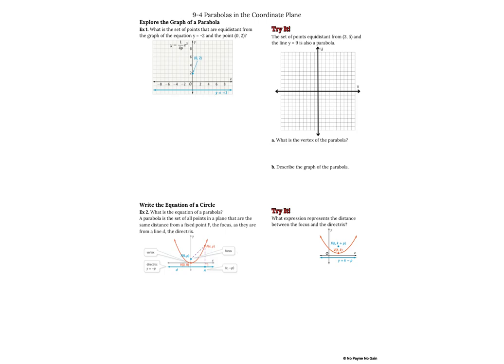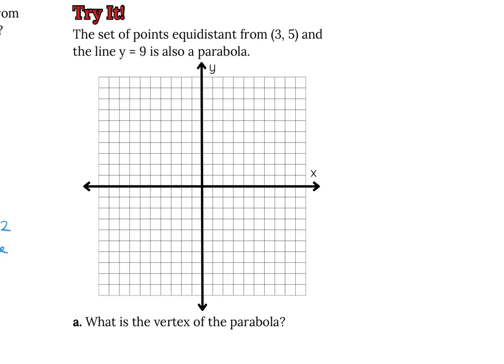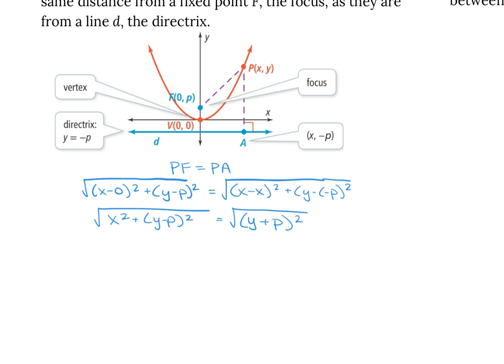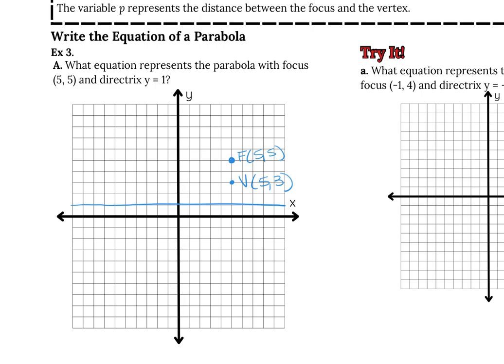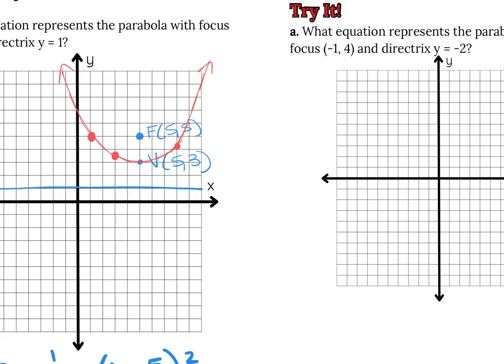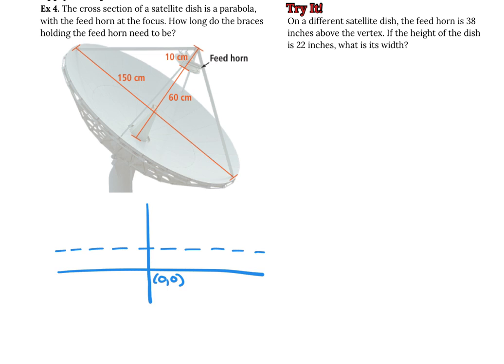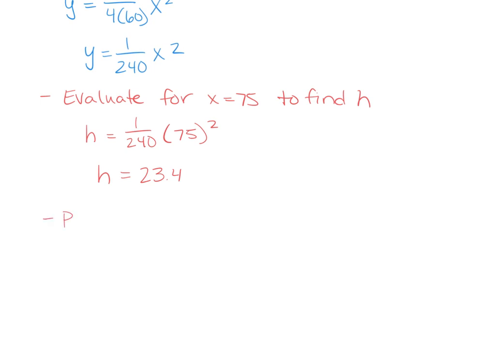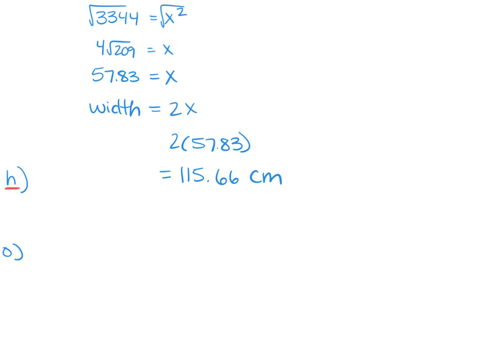9-4 Parabolas in the Coordinate Plane